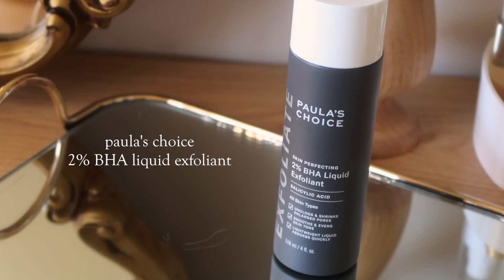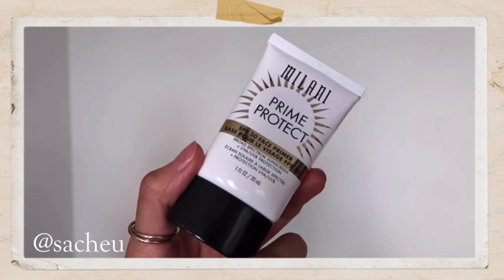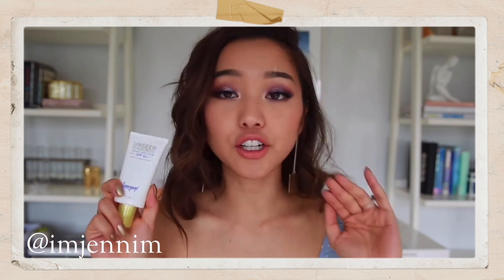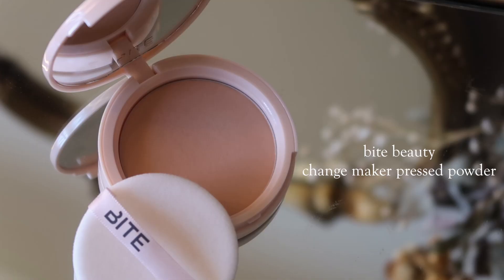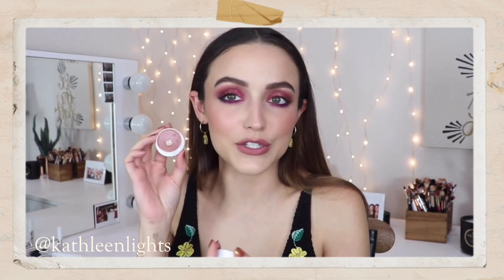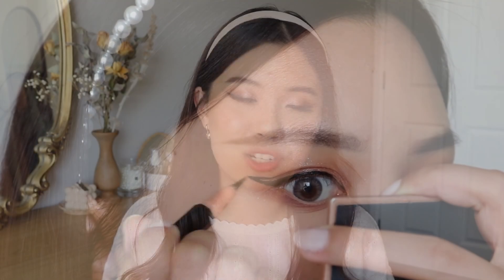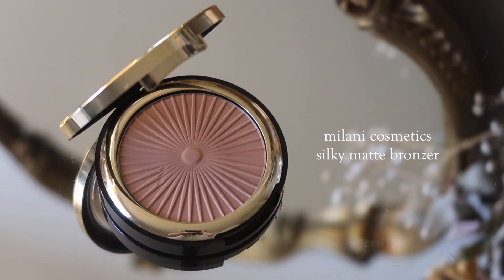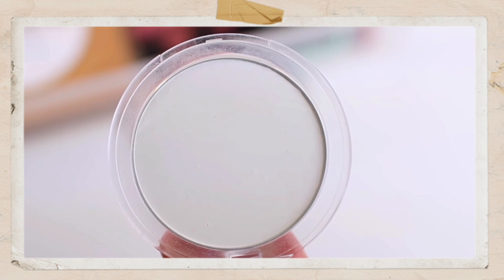MAKEUP THAT YOUTUBERS MADE ME BUY!! 💸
sharing some products i purchased based on my favourite youtube’s recommendations!!

⌠THE PRODUCTS⌡

⁺ paula’s choice 2% BHA liquid exfoliant
⁺ milani cosmetics prime and protect primer
⁺ nyx cosmetics colour correcting palette
⁺ bite beauty change maker pressed powder “medium 1”
⁺ colourpop cosmetics super shock shadow “wattles”
⁺ ardency inn modster eyeliner “coffee”
⁺ milani cosmetics silky matte bronzer “01 sunlight”

⌠THE CREATORS⌡

╰ referral commission

⌠TECH⌡

╰ filmed on Canon G7X Mark II + 750D
╰ end screen inspiration ~ sophia chang (@sophiachang)

⌠ON ME⌡

⌠MUSIC⌡